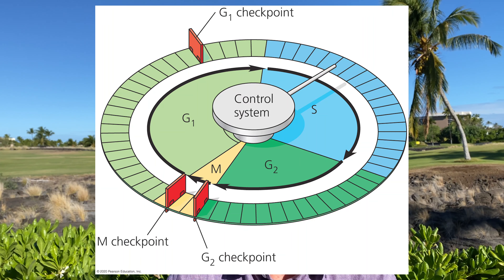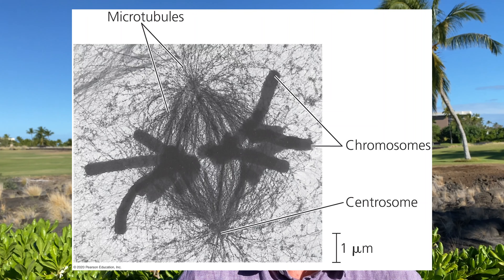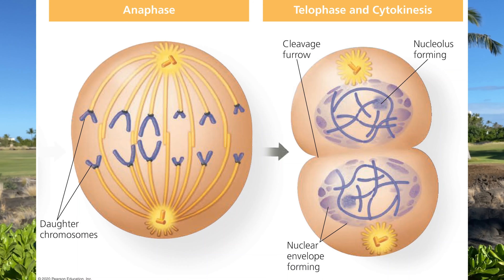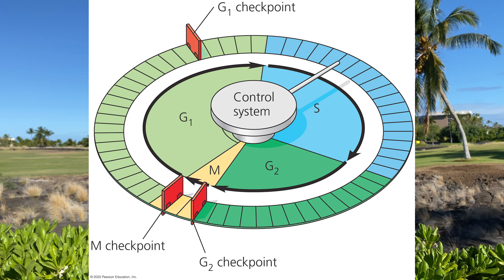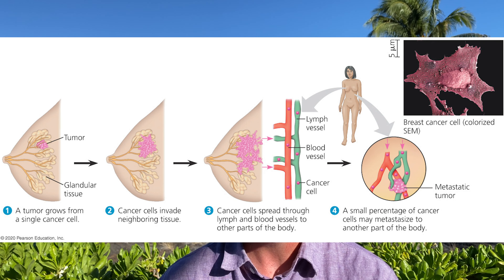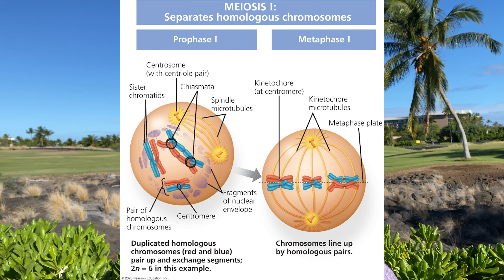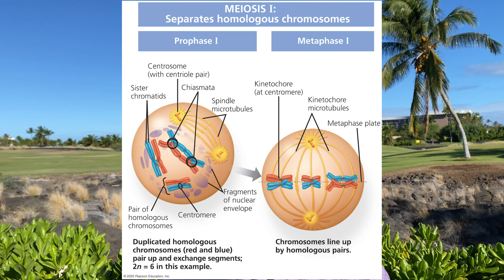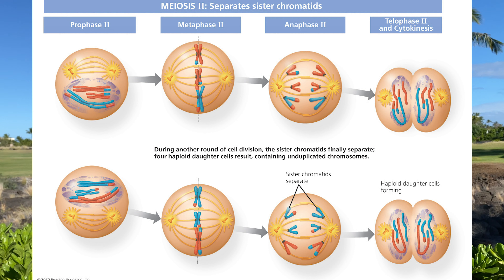mitosis and meiosis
An overview of mitosis and meiosis for BIOL 105.